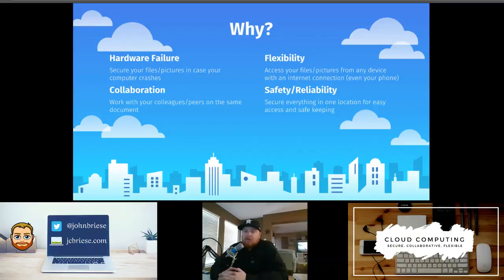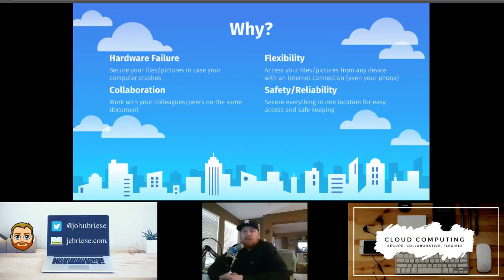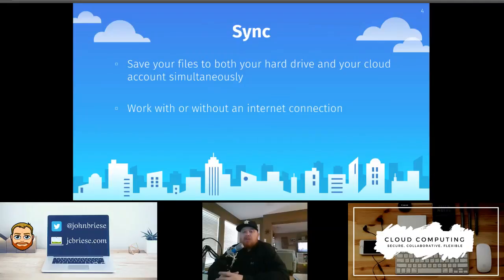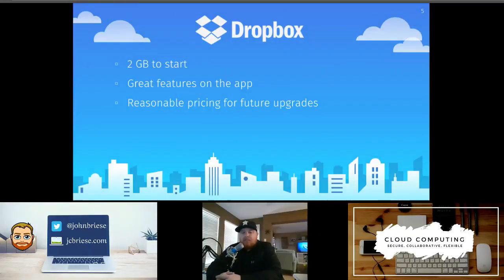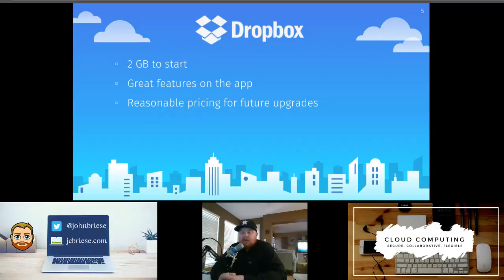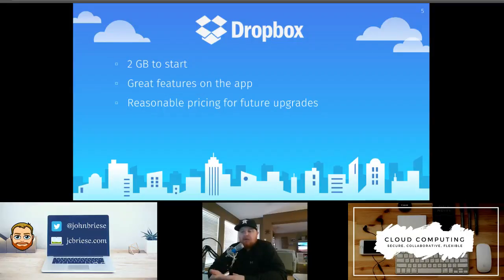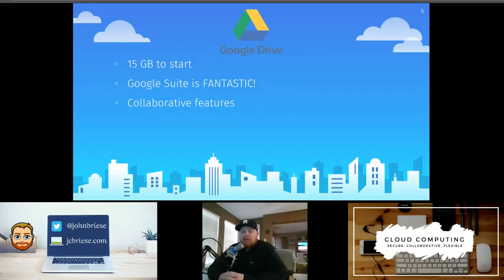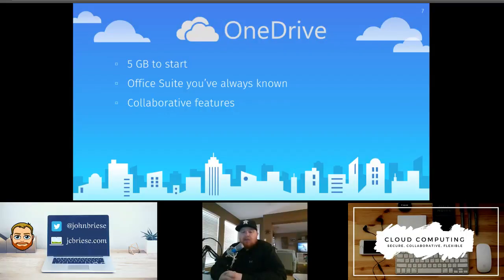Working in the Cloud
Students and Teachers should be working in the cloud every single day.  Learn which cloud computing provider is best for you and your students by comparing Dropbox, Google Drive, and One Drive.